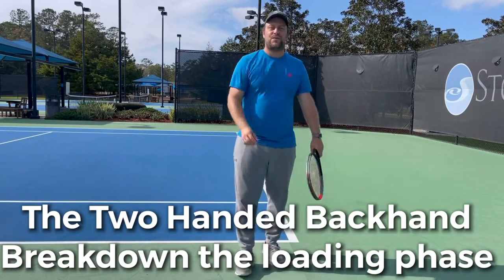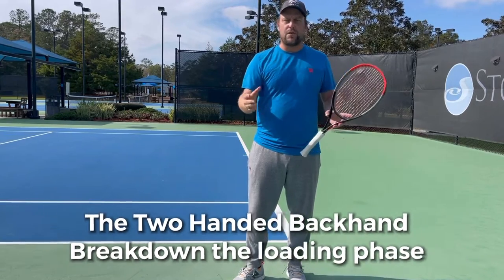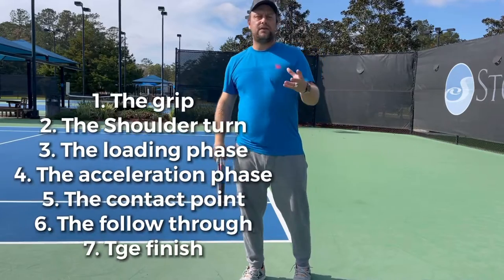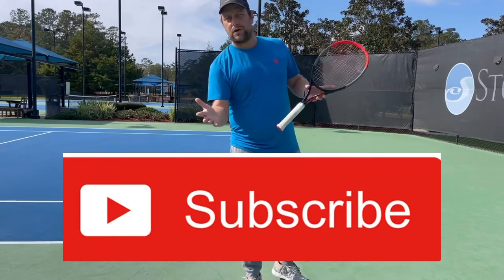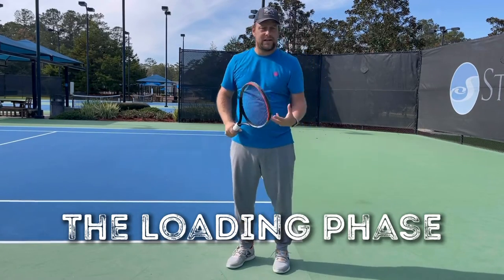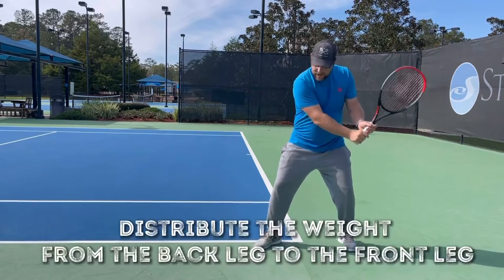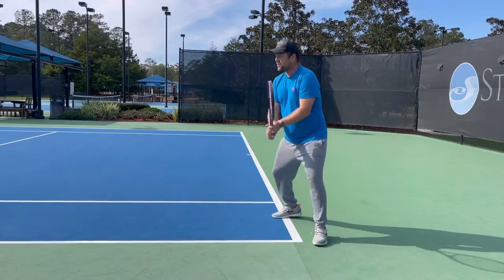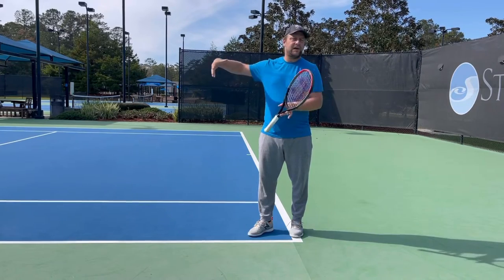How to load the legs in tennis correctly- The backhand